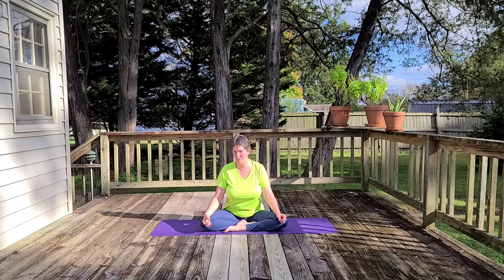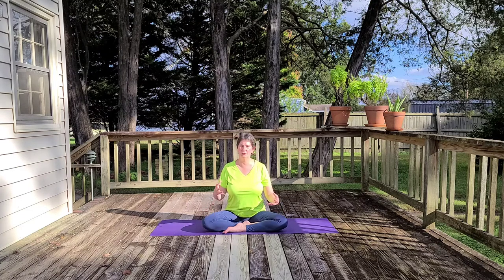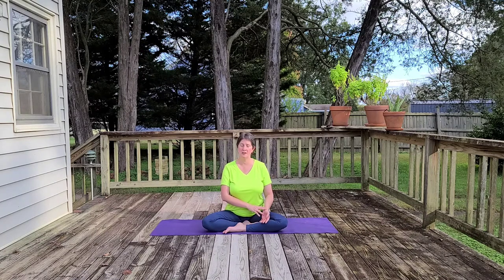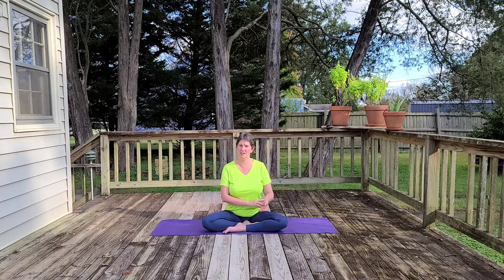Kumbaka - Breath Retention - a Calming Technique to add to our Pranayama or Breathing Practice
Let's learn about holding our breath for a few seconds during our Pranayama practice.

Caution: if holding your breath sends you into panic mode, do NOT use this practice. Those with asthma and other breathing problems may consider skipping this video too.

Sometimes, though, breath retention can add calmness to our meditation and yoga time. We will look at holding after the inhale and also Optional after the exhale.

Please click the link above to check out exclusive new videos for yoga, meditation and fitness. So, you can watch all the videos you want for free, then cancel before the end of the month if you don't want access to new videos. I would love to see you there.